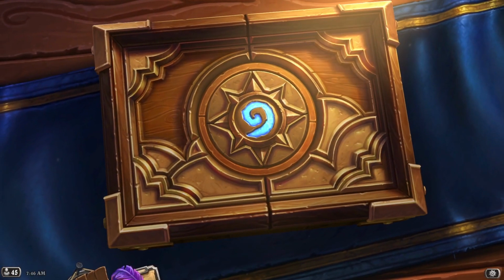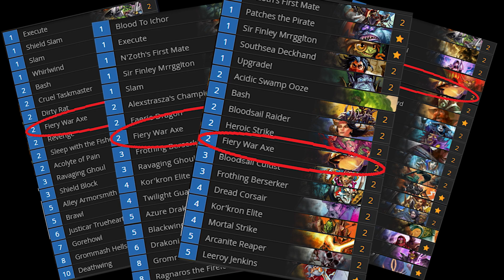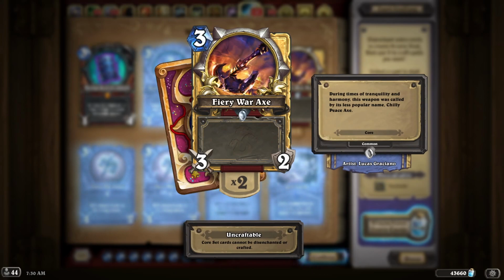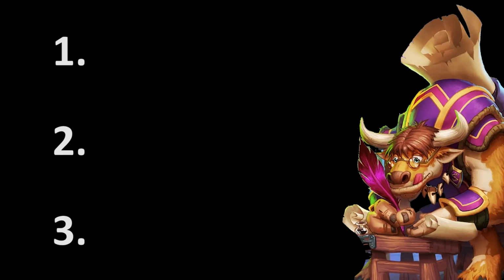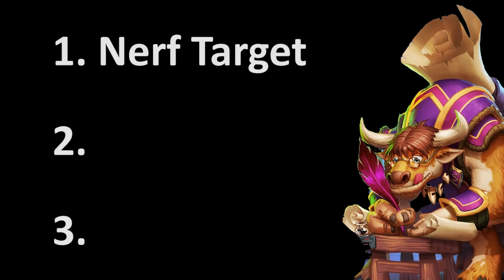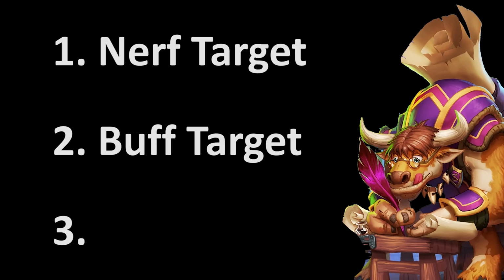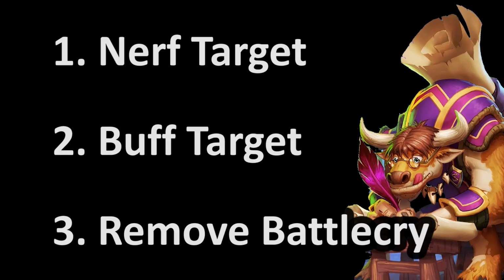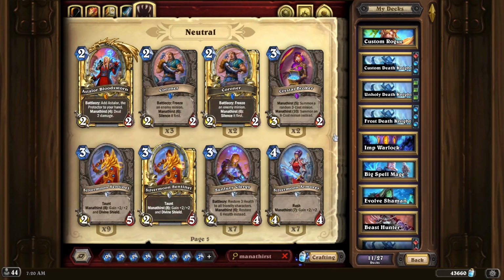The Balance Tool Blizzard Isn't Using | Hearthstone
In the first half, I talk about various ways to balance a card and hearthstone, and talk about the history of Fiery War Axe, a very difficult card to balance. In the second half, I talk about Hearthstone's newest mechanic Manathirst, and ways it could be used to balance cards, both old and new.

Support from Patrons help keep videos free of mid-roll ads, paid sponsorships, and all that stuff. If you enjoy my content, check it out!

00:00 Intro
00:40 Fiery Win Axe
02:18 The Manathirst Keyword
02:41 Why it's useful as a balance tool
04:16 Outro